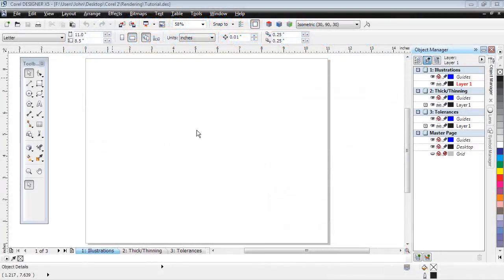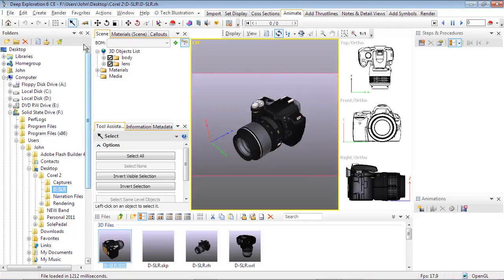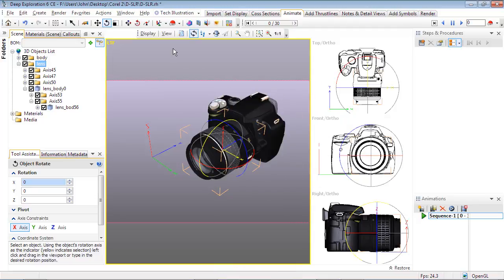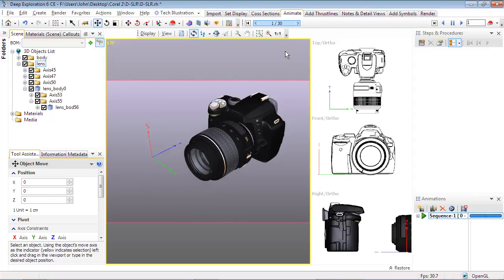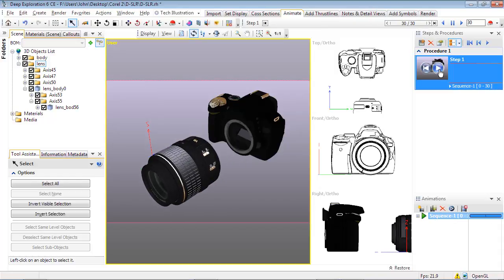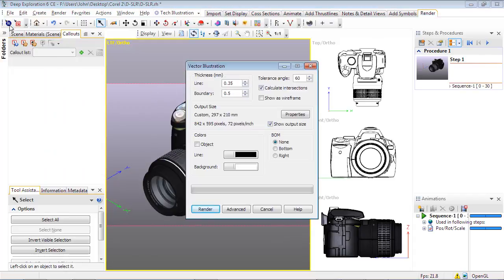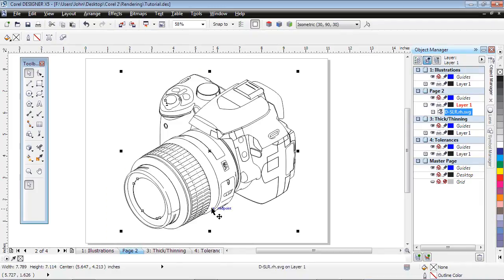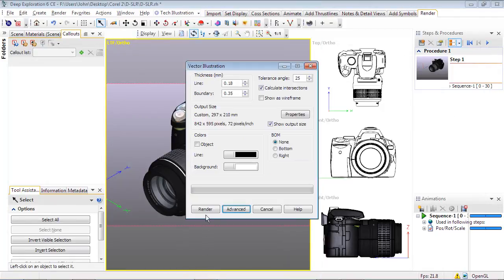Corel Tutorial - Working with 3D Files